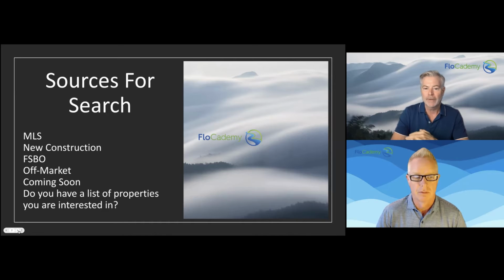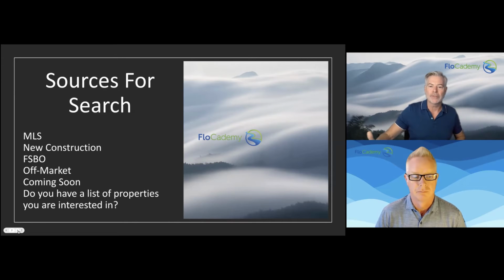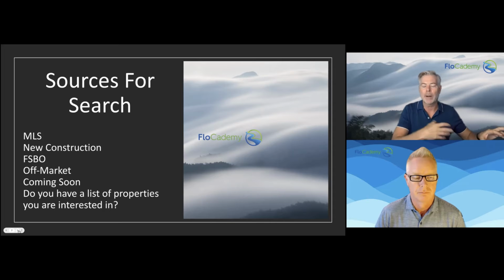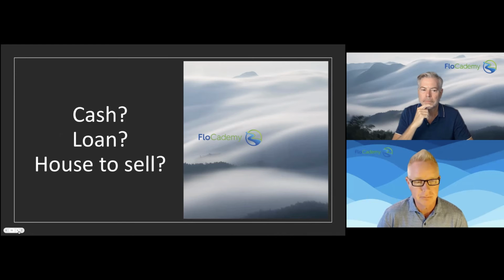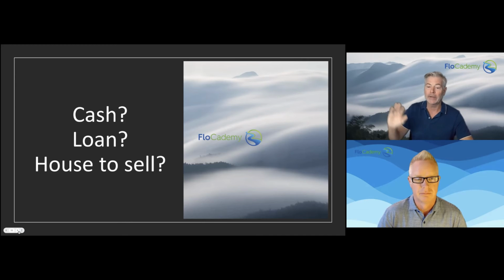The Buyer Process